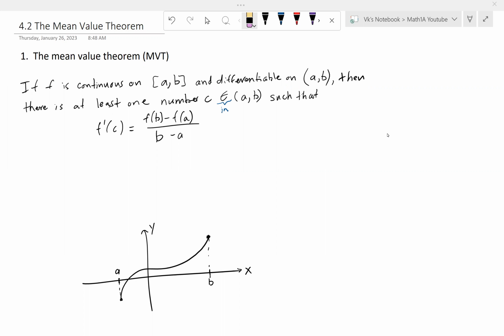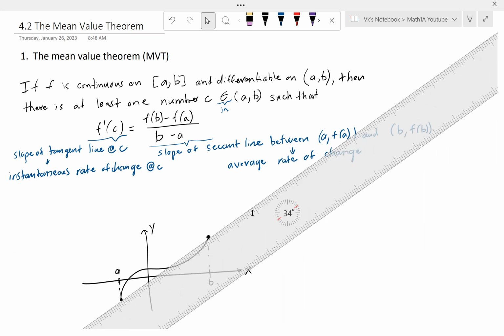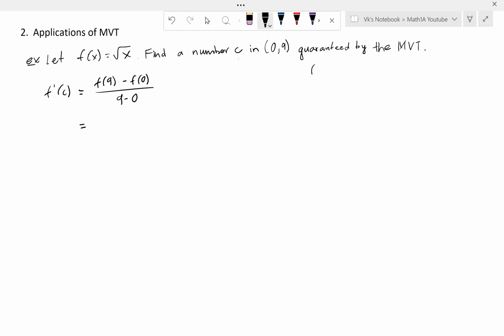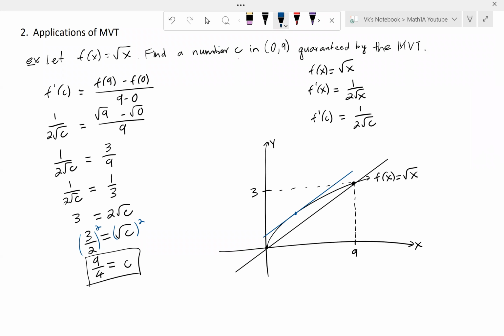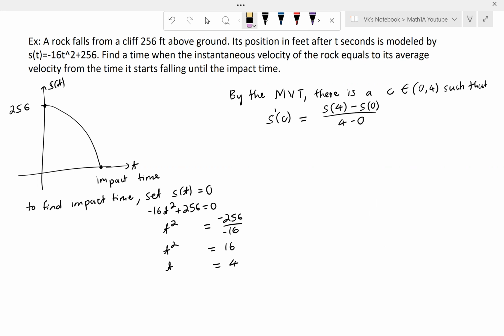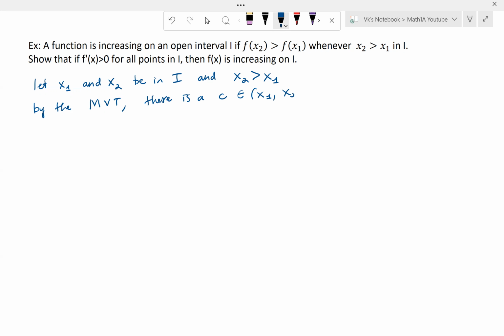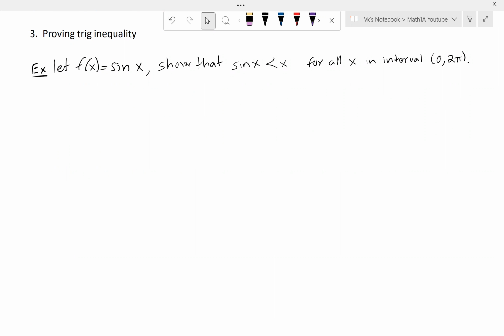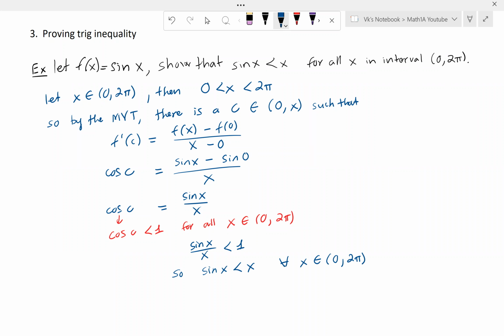DiffCal 18 The Mean Value Theorem (MVT)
This video introduces learners to the Mean Value Theorem, its interpretation to slope of tangent line and instantaneous velocity, and its applications. It covers application in using derivative to prove a function is increasing and to prove some cool trigonometric inequalities.
0:00 Intro
0:10 The mean value theorem (MVT)
3:16 Applications of MVT
12:02 Proving trigonometric inequalities with MVT